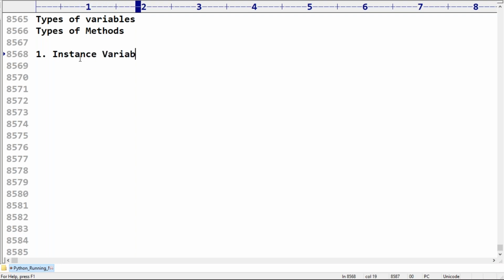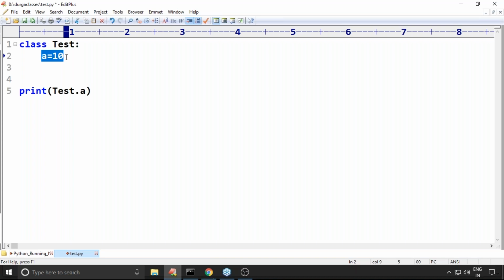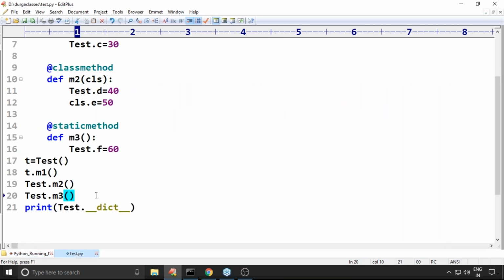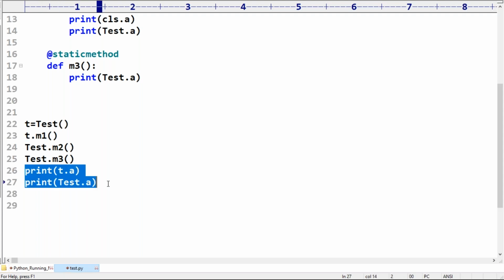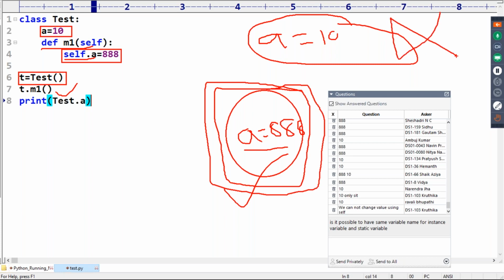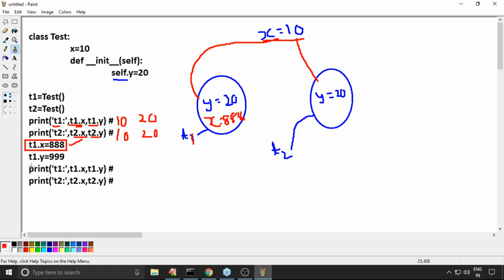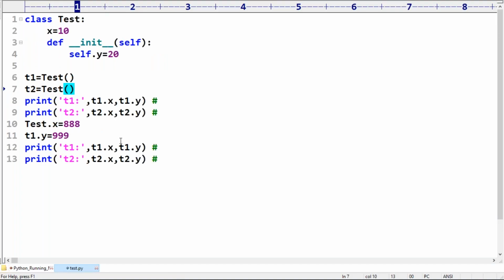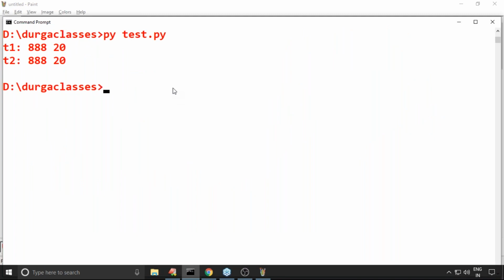Adv Python | Session - 79 | The Complete Story of Static Variables by Durga Sir